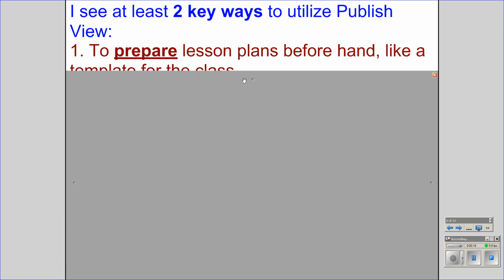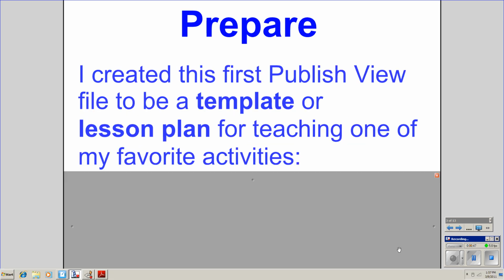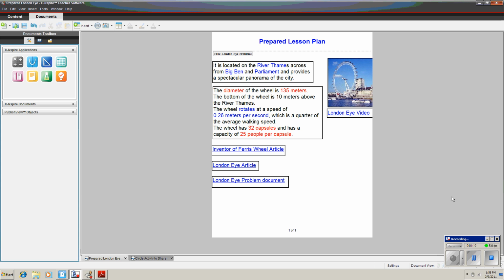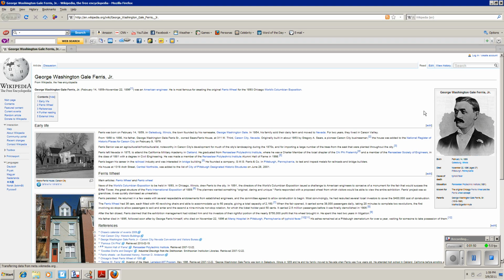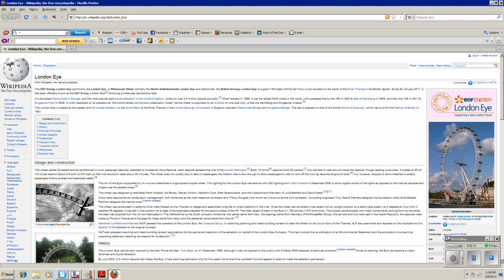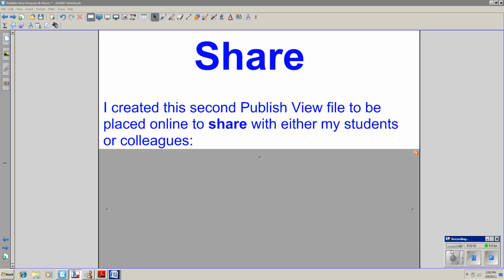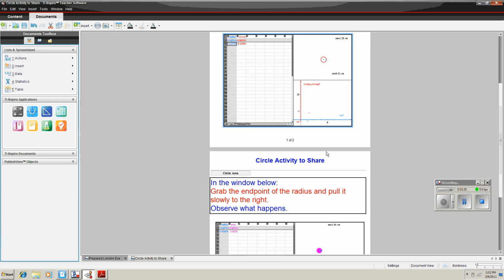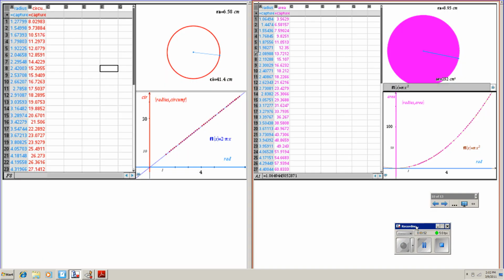13CX_PublishView.wmv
Like TI-Interactive before it, Publish View allows for interactive worksheets.
Uses TI-Nspire documents and videos and pictures and links, ...